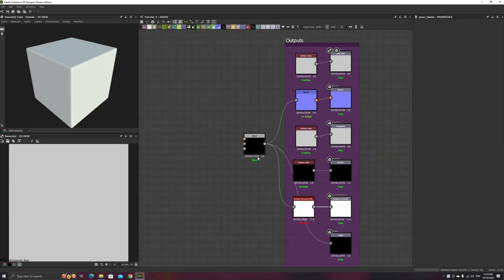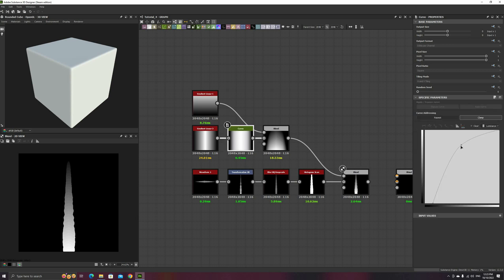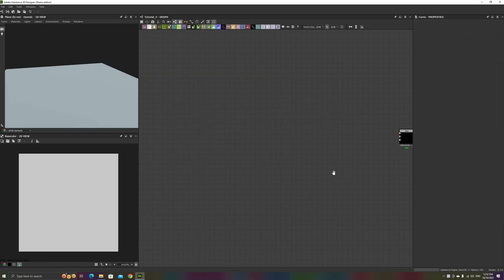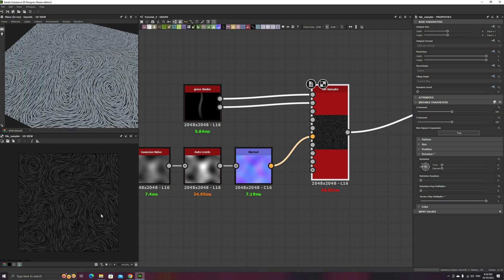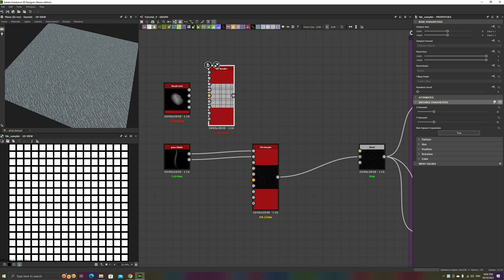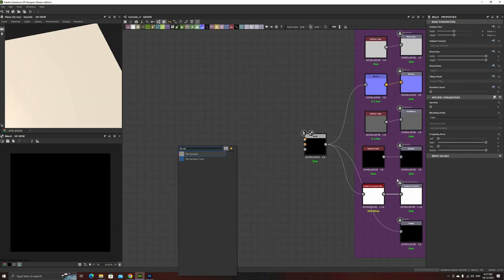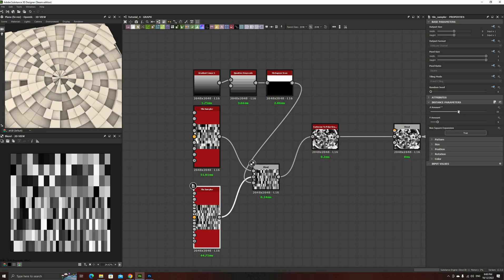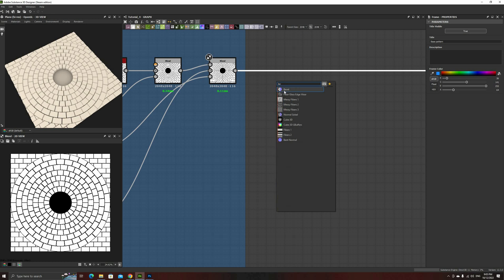Substance 3D Designer Tutorials: Vector input and Cobblestone part 1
In this tutorial we'll finish our exploration of the tile sampler, using the vector map input and a new custom generator to make a simple grass layer.
In the second part of the video we'll start working on a more complex cobblestone material, beginning with the creation of the base tile pattern.